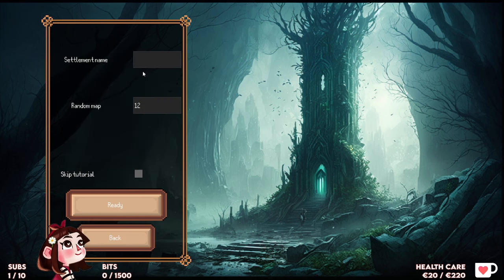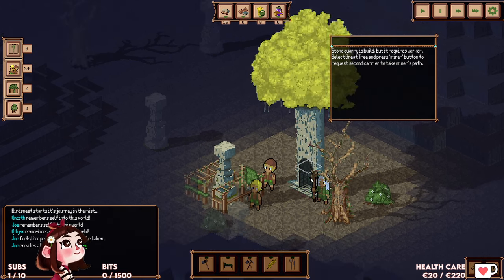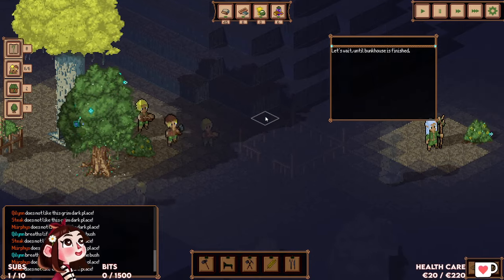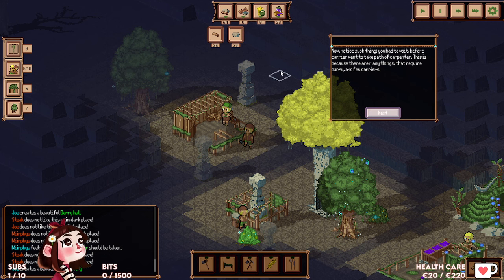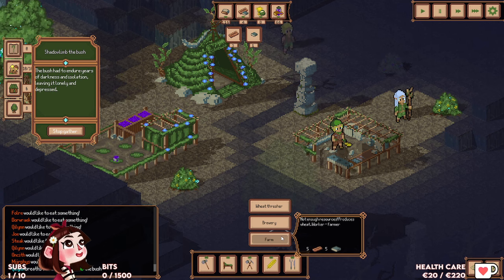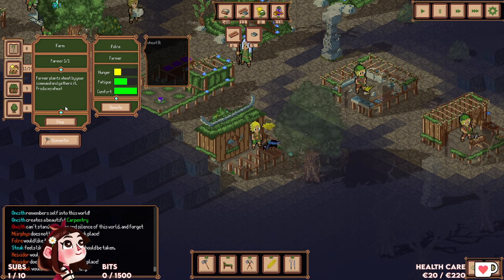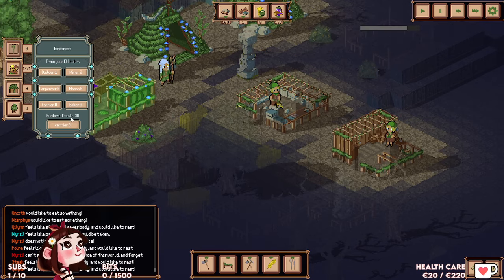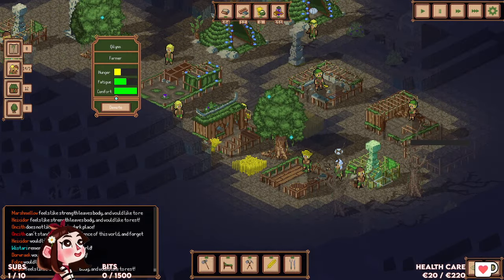Phenexa - Elven City Simulator (Demo Gameplay)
Phenexa has partnered with Elven City Simulator to produce this content and streams live on Twitch.

Revive civilization and save it from mysterious darkness. Story-oriented colony simulator with elvish flavor and indirect control.

Stream date: November 2023